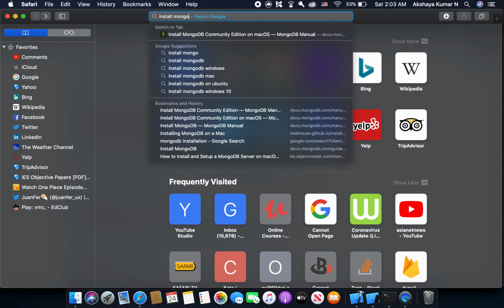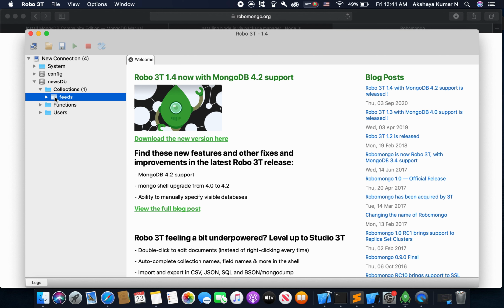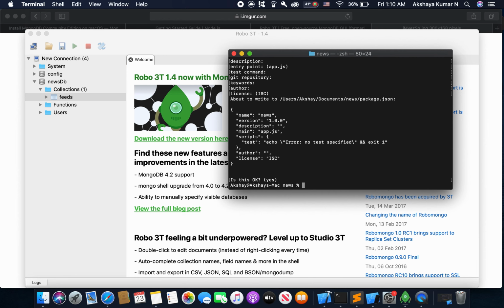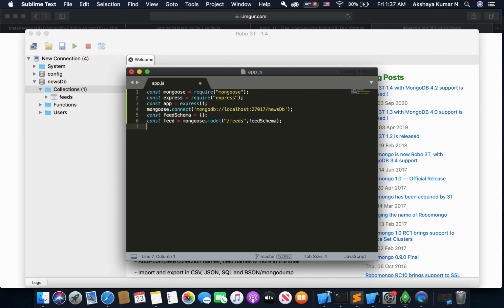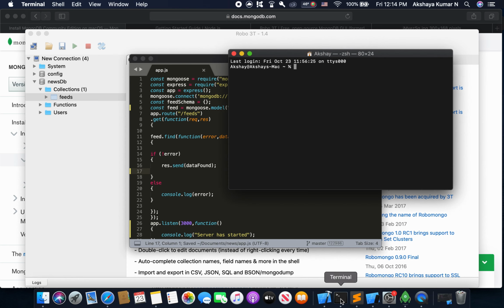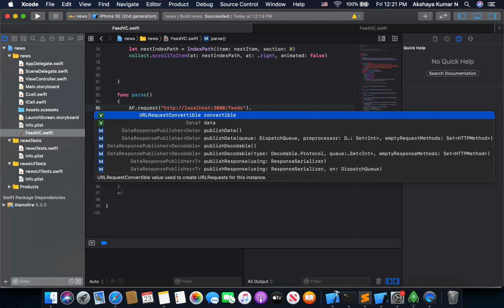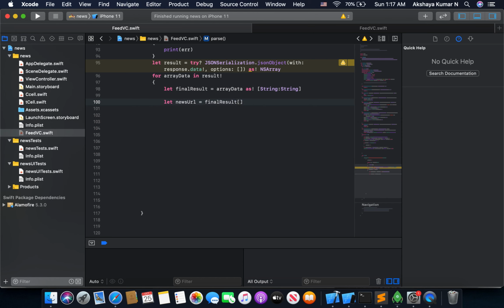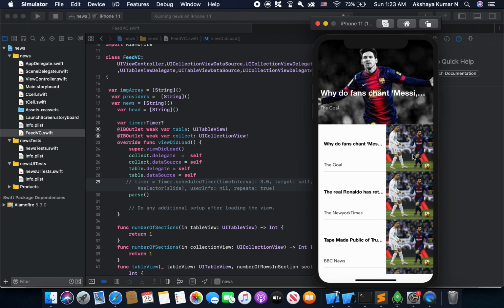Back end Development swift news app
1.We will  setup a server using node js
2.We will setup a mongo DB database with Robo3T
3.We will parse the JSON file from API using Alamofire
4.Finally will Display the parsed data  in Tableview and CollectionView
Note:This the continuation of News App